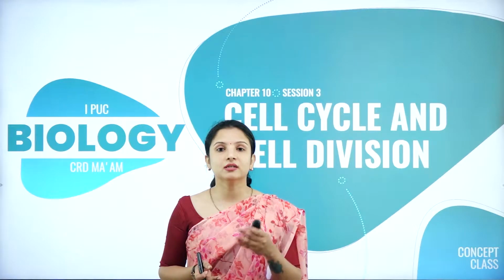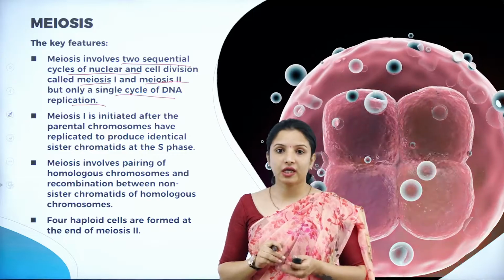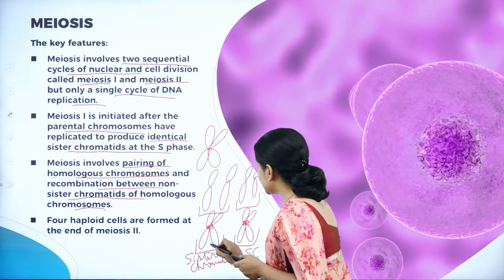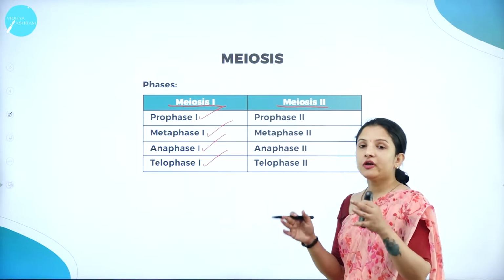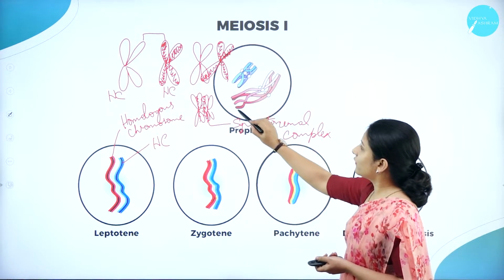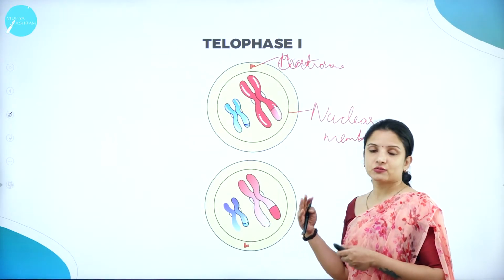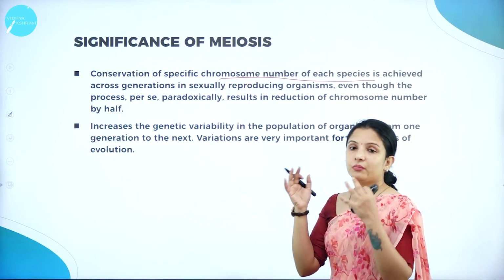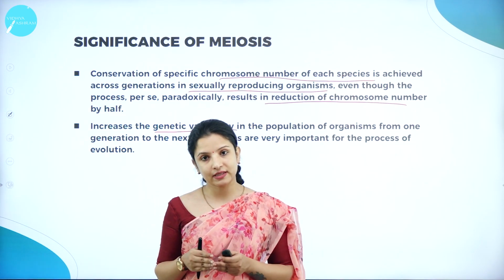DAY 58 | BIOLOGY | I PUC | CELL CYCLE AND CELL DIVISION | L3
Class : I PUC
Stream : SCIENCE
Subject : BIOLOGY
Chapter Name : CELL CYCLE AND CELL DIVISION
Lecture : 3